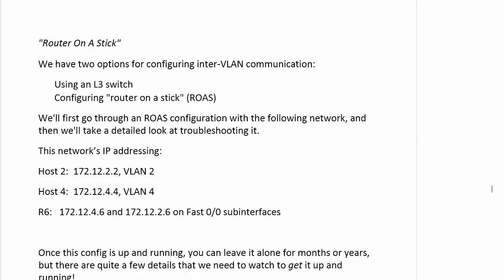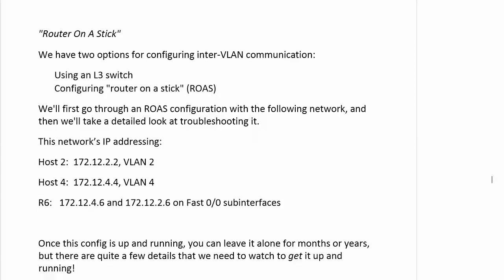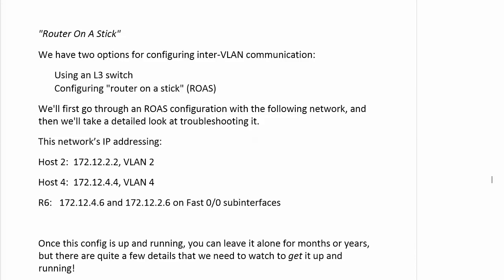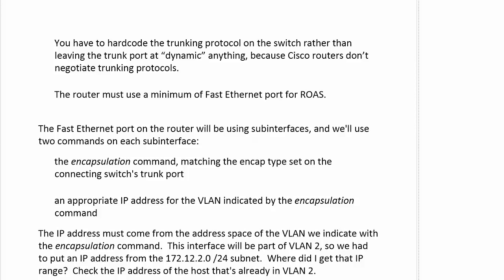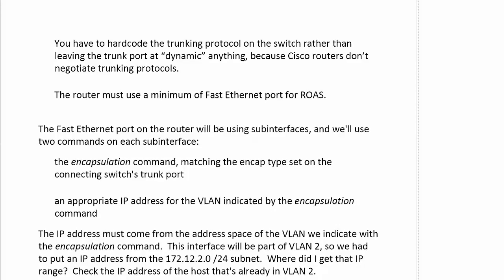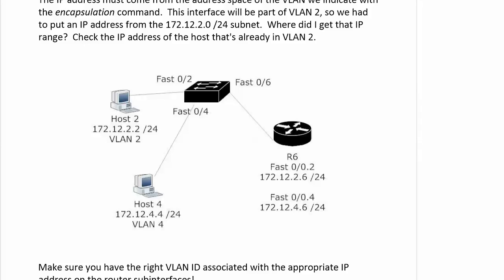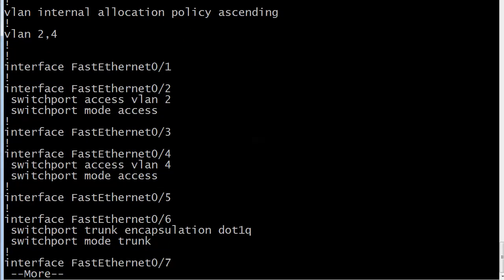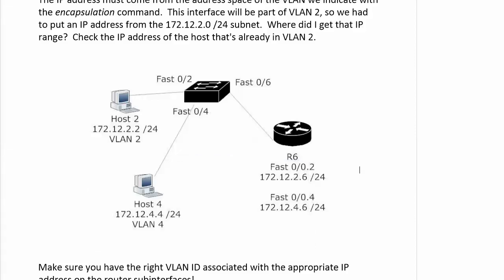332 ROAS Theory And Setup